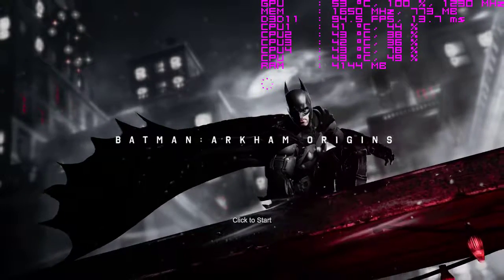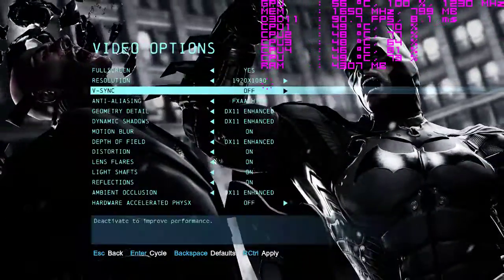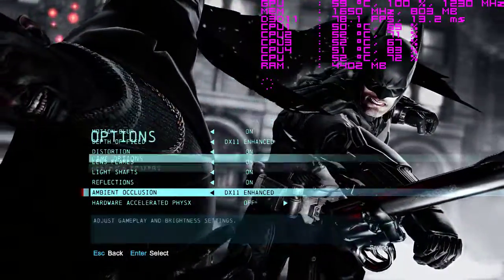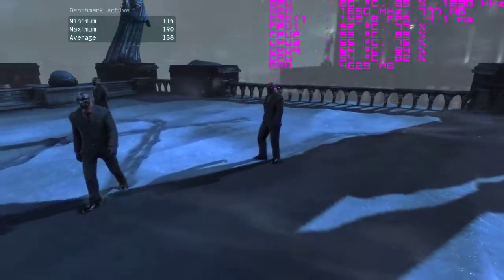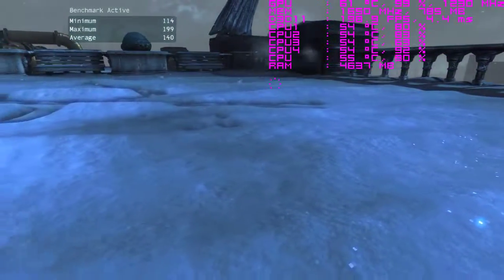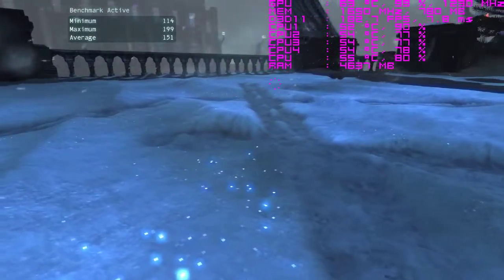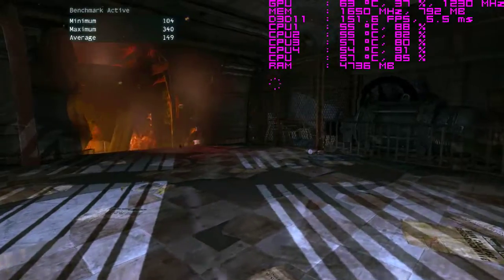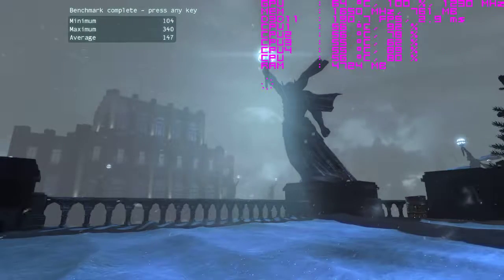Arkham Origins - 1080p Benchmark (RX 470) (MAX settings w/o PhysX)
Benchmark run begins at 1:25
Resolution: 1920x1080
Recorded with MSI Afterburner

Batman: Arkham Origins was created by Warner Bros. Montreal and Warner Bros.

System specs:
OS:                   Windows 7 x64 Ultimate
CPU                  Intel Core i5-4590
Motherboard  Asrock H97M Pro4
Ram                 16GB Corsair @1600mhz CAS 9
Graphics card 4GB Radeon RX 470 (MSI Armor OC)
OS drive           120GB Kingston SSDNow 200 SSD
Game drive      1TB Western Digital Blue 7200rpm
Power Supply  Rosewill ARC-M650

If you want specifics about my graphics card, you can view its store page on Newegg: